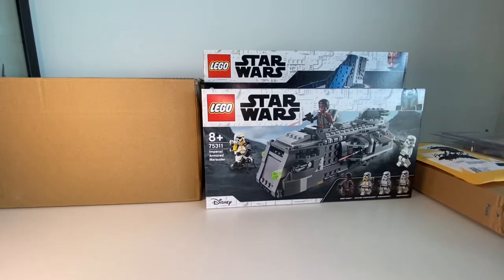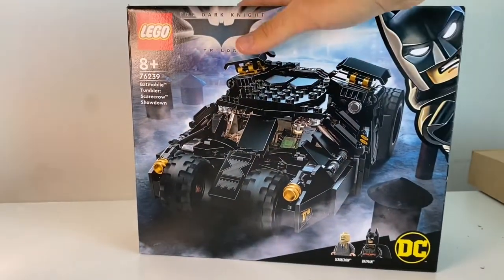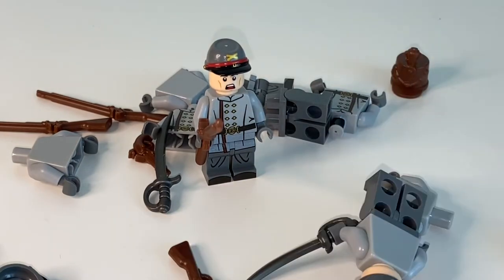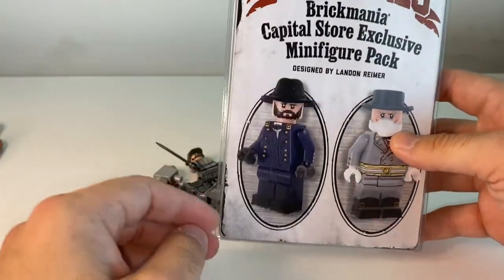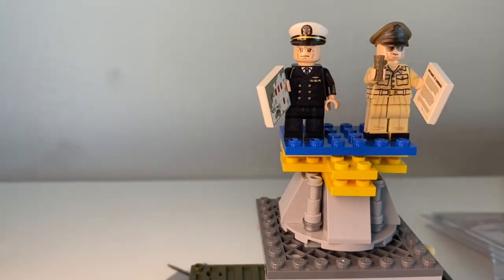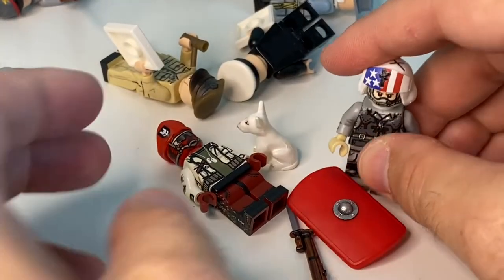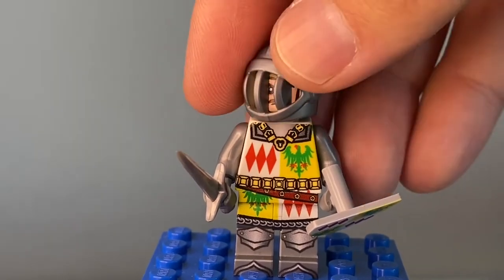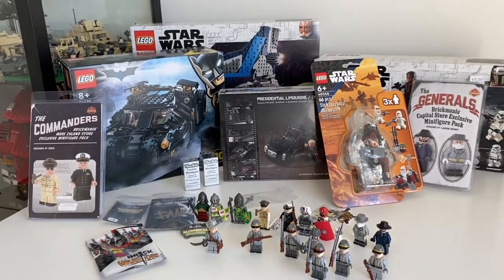ADAH #27: Brickmania store exclusive, KtownBrick, BrickWarriors & Lego haul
Brickmania store exclusive minifigures - generals and commanders. Brick Warriors civil war confederate printed torsos and legs. KtownBrick tournament day knights and alchemical creation. And more star wars lego.

0:40 Lego Haul: star wars and batman’s tumbler
3:45 Brick Warriors Confederate Torsos, Legs and cap
8:20 Brickmania Store Exclusive: Generals
12:43 Brickmania Store Exclusive: Commanders
15:54 Lando’s Rando giveaway win
18:36 KtownBricks knights
22:40 Brickmania presidential limousine